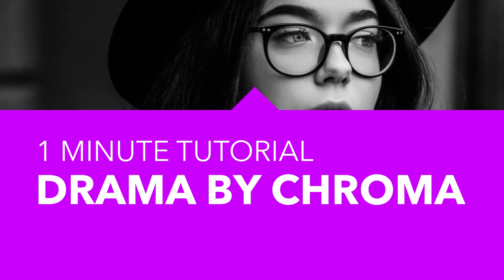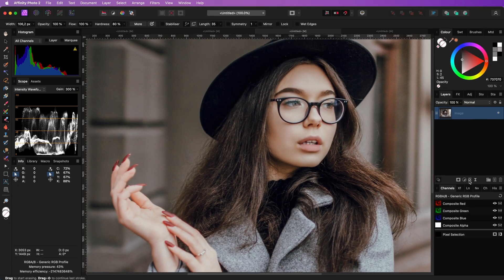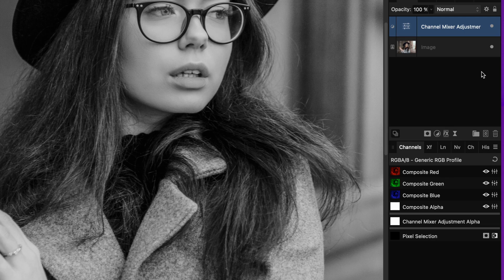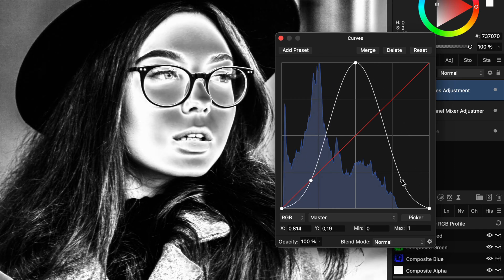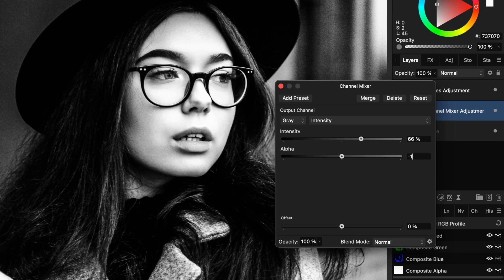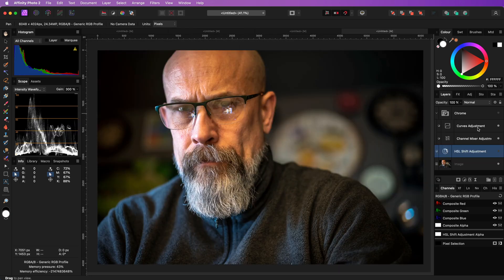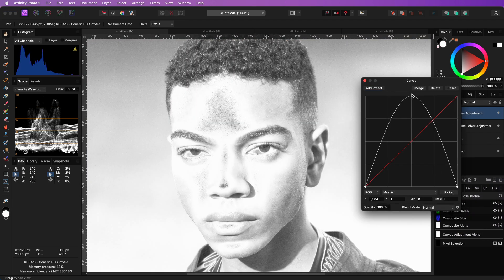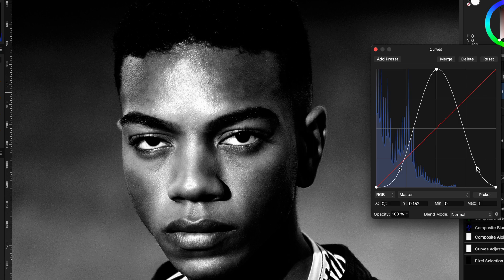Dramatic Black and White images using the CHROMA curve - Affinity Photo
In this quick video i will introduce the Chroma curve which we will use to transform your colour photos to dramatic Black and White images.

📍 Forget to mention in the video, but another tip is to change the blend mode of the chroma curve to screen and then adjust the channel mixer.